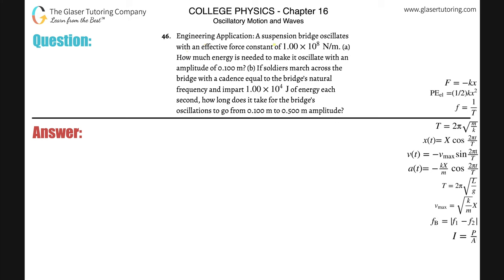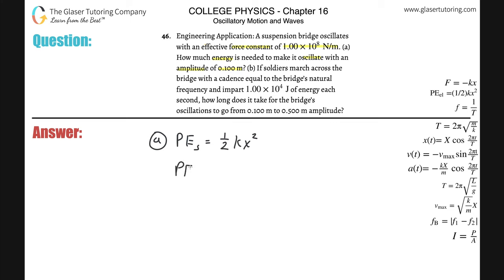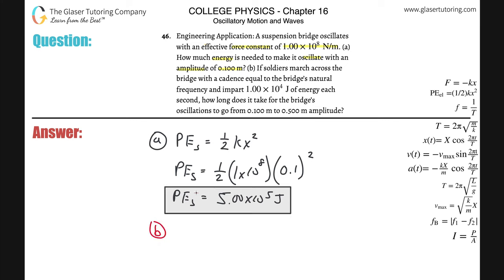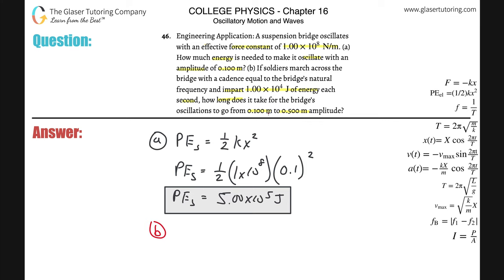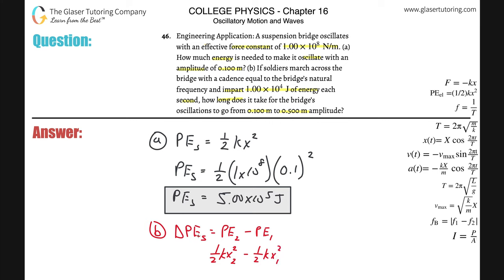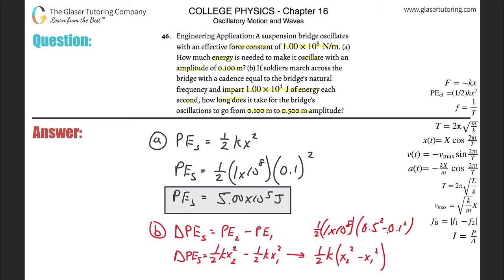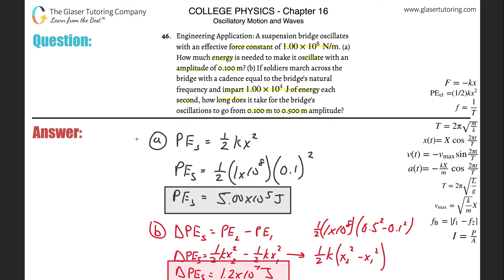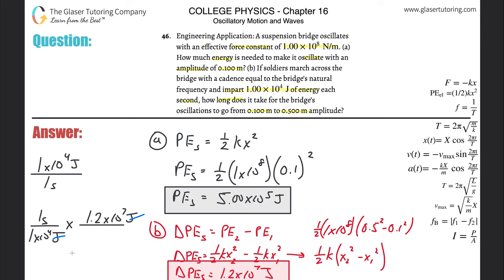16.46 | A suspension bridge oscillates with an effective force constant of 1.00×10^8 N/m. (a) How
A suspension bridge oscillates with an effective force constant of 1.00×10^8 N/m. (a) How much energy is needed to make it oscillate with an amplitude of 0.100 m? (b) If soldiers march across the bridge with a cadence equal to the bridge’s natural frequency and impart 1.00×10^4 J of energy each second, how long does it take for the bridge’s oscillations to go from 0.100 m to 0.500 m amplitude?